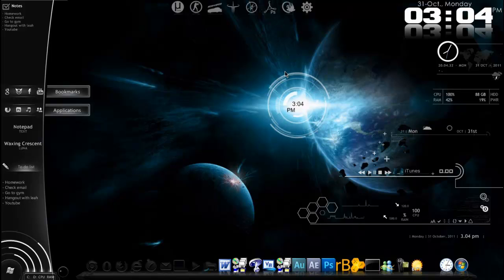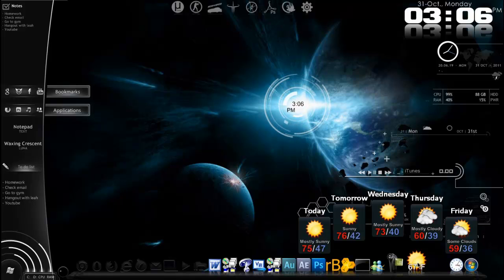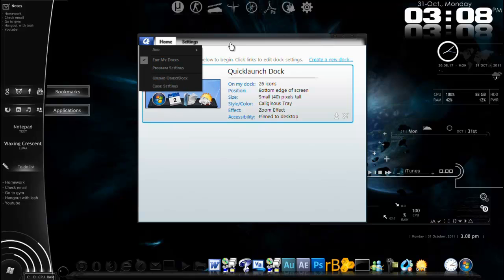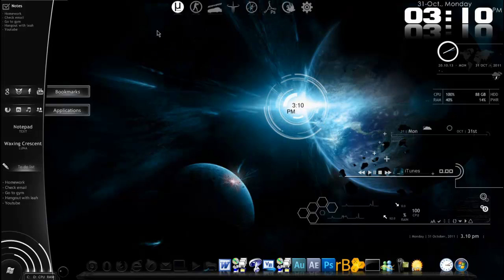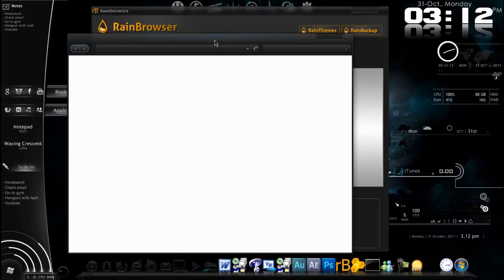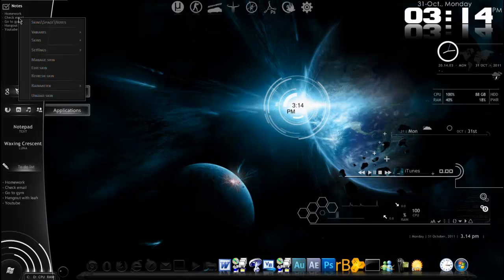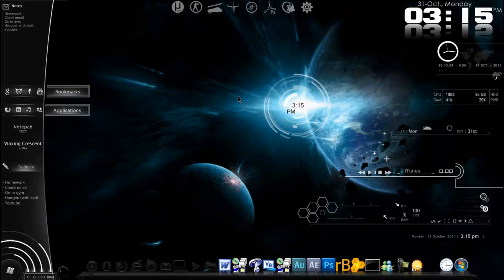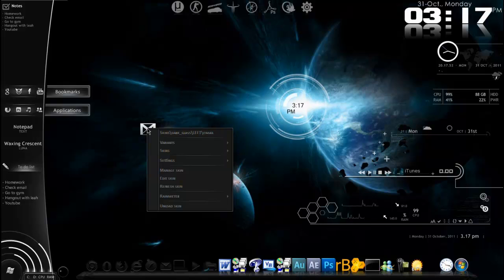How to COMPLETLEY customize your desktop